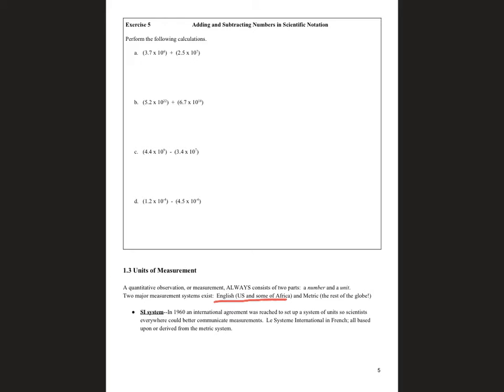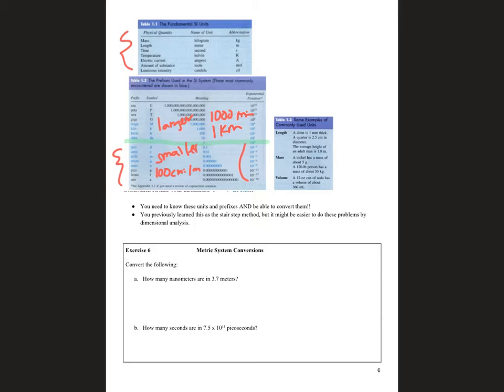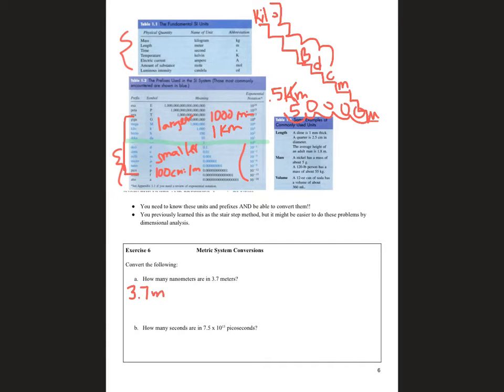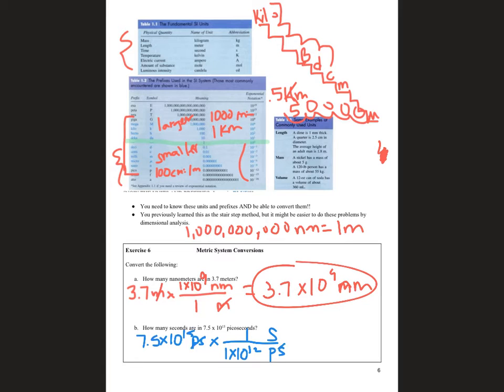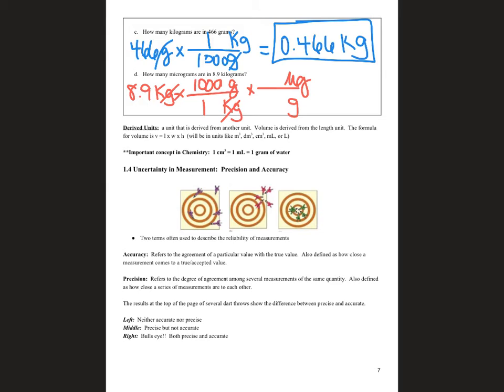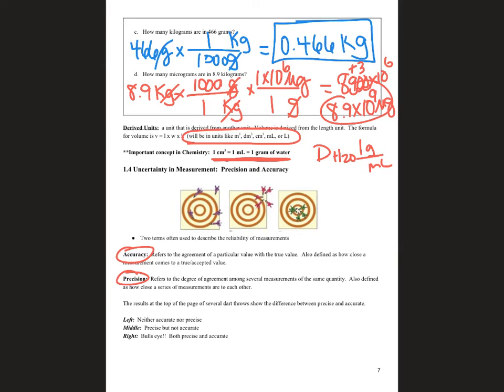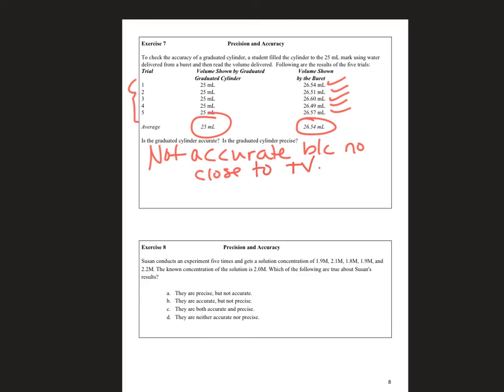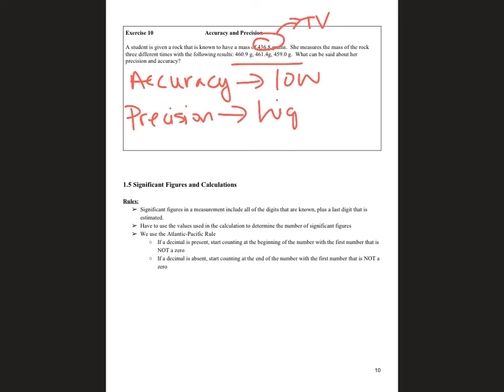Ch.1 Video #2 over Metric Conversions and Accuracy and Precision